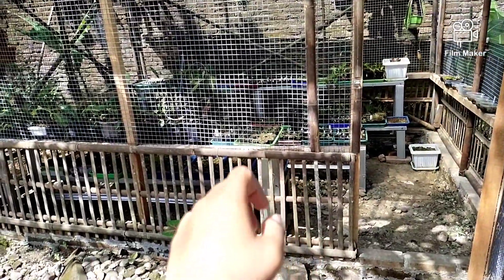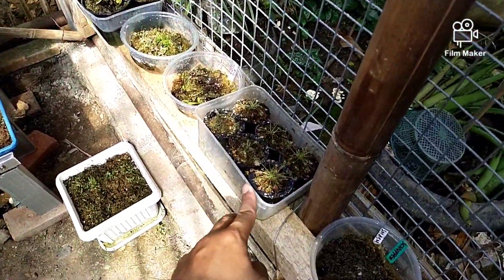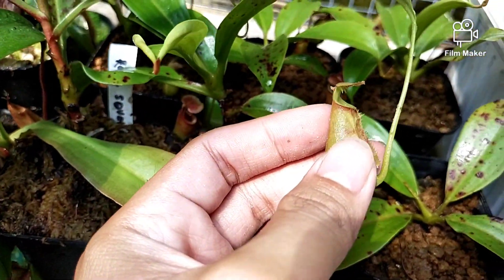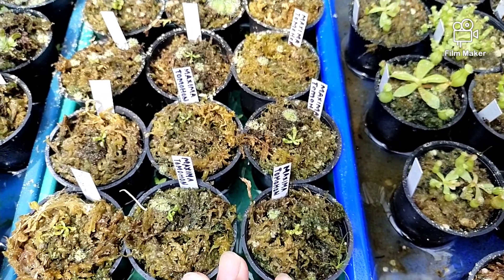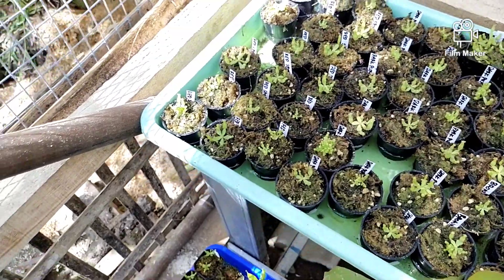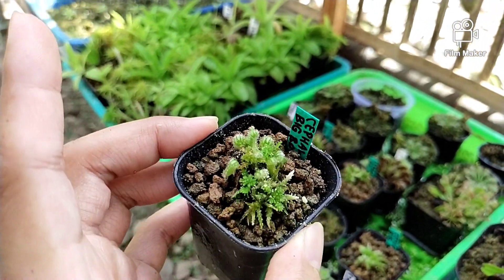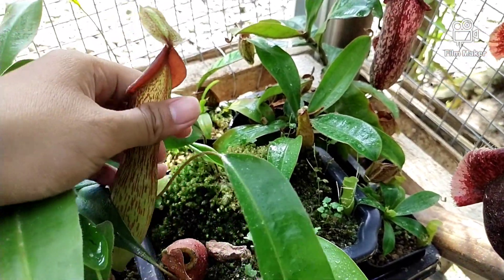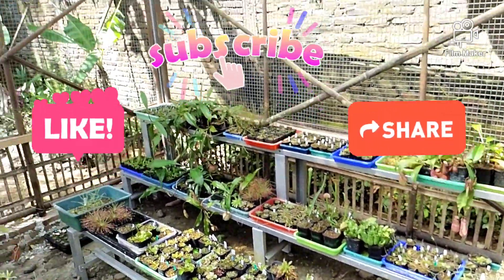Menelusuri Kebun Sederhana Tanaman Karnivora Edisi Jalan-Jalan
Kali ini edisi jalan-jalan dulu di kebun mini saya ya...😁🙏🏻
Jangan lupa save nomor Om Seno, terkadang ada penawaran barang unik dari status yang Om Seno buat JANGAN LEWATKAN ‼️
NOMOR ADA DIINFORMASI TOKO TOKPED / SHOPEE

Bagi kalian yang berminat dengan tanaman unik ini, boleh banget mampir ke Online Shop Om Seno di :
1. Tokopedia : SENOPATY

2. Shopee : SENOPATY CARNIVORA

1. Erik Lund - Tokyo Sunset

2. Markvard - Happy
Song: Markvard - Happy